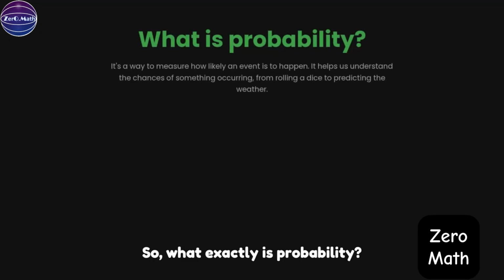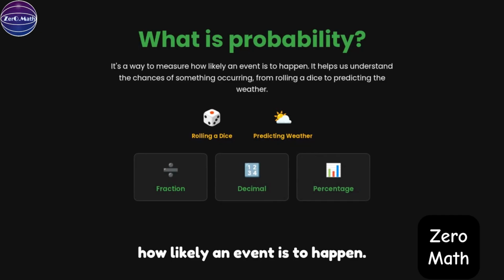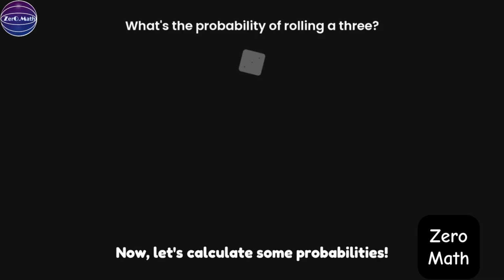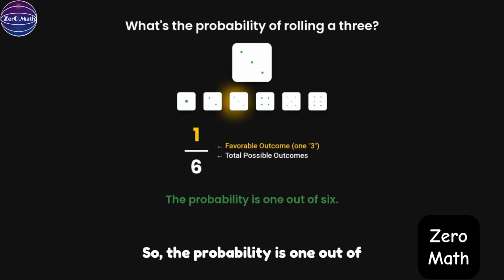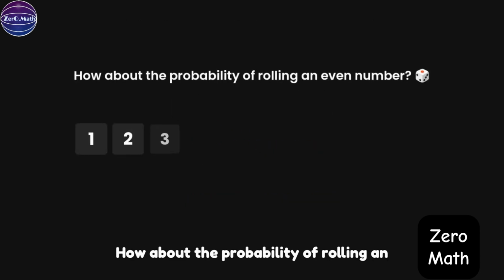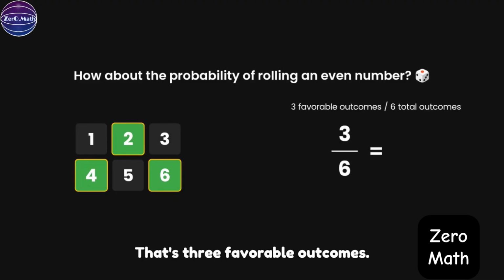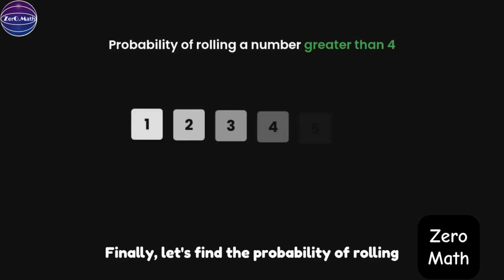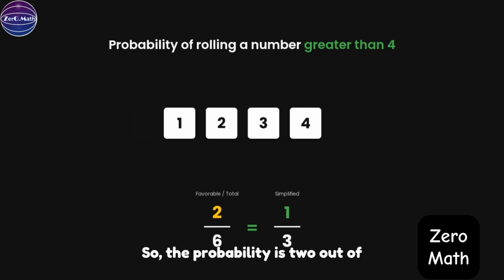What is Probability? | Basic Probability Explained for Beginners | Zero Math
Probability is one of the most important and fascinating concepts in mathematics. From predicting the chance of rain to understanding statistics, data science, machine learning, and real-world decision making, probability plays a crucial role in our daily lives.

In this video, we explain What Probability Is, how it works, and why it is such a powerful concept in mathematics, statistics, and real-world problem solving.

If you are a student, competitive exam aspirant, or someone who wants to understand math concepts in a simple way, this video will help you understand the fundamentals of probability step by step.

We break down the idea of probability using simple examples, logical explanations, and easy math concepts, so anyone can understand it — even if you think math is difficult.

Probability is widely used in mathematics, statistics, finance, economics, artificial intelligence, data science, risk analysis, weather forecasting, sports analytics, and decision making.

Understanding probability helps build analytical thinking, logical reasoning, and mathematical intuition, which are essential for solving real-world problems.

This concept is also extremely important for school mathematics and competitive exams such as:

SSC
Bank Exams
CAT
GMAT
GRE
SAT
JEE
NEET
CUET
UPSC CSAT
NDA
CDS
State Public Service Commission exams
Railway Recruitment Exams
MBA entrance exams
Campus placements
Aptitude tests
Logical reasoning tests

Probability is also a core concept in Class 9, Class 10, Class 11 and Class 12 mathematics, especially in boards like:

CBSE
ICSE
State Boards
IB Curriculum
Cambridge Curriculum

In this video you will learn:

✔ What is probability in mathematics
✔ Basic definition of probability
✔ Real life examples of probability
✔ Understanding chance and likelihood
✔ Events, outcomes and sample space
✔ Simple probability problems
✔ Logical thinking using probability
✔ Why probability is important in statistics and data science

This video is perfect for:

Students learning basic probability
Competitive exam aspirants preparing quantitative aptitude
Anyone interested in math, statistics, data science or logical reasoning

If you want to build strong fundamentals in mathematics, probability, statistics, quantitative aptitude, logical reasoning, and analytical thinking, this video will give you a solid starting point.

Math becomes easy when concepts are explained visually and logically, and probability is one of the most exciting topics to begin understanding the power of mathematics.

🔎 Keywords / Search Topics Covered

Probability
Basic Probability
Probability Explained
Probability for Beginners
Simple Probability Problems
Math Concepts Explained
Statistics Basics
Quantitative Aptitude Probability
Probability for Competitive Exams
Probability in Data Science
Probability in Machine Learning
Probability in AI
Probability Formula
Probability Examples
Probability Tutorial
Math Tricks Probability
Math Learning Channel
Mathematics Education
Logical Reasoning Math
Math for SSC Exams
Math for Bank Exams
Math for CAT
Math for GMAT
Math for GRE
Math for JEE
Math for UPSC CSAT